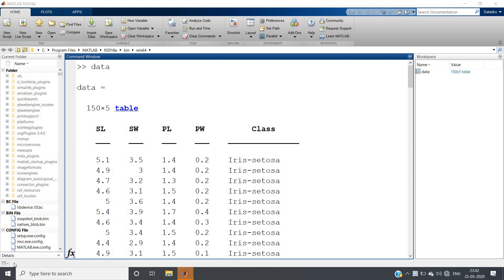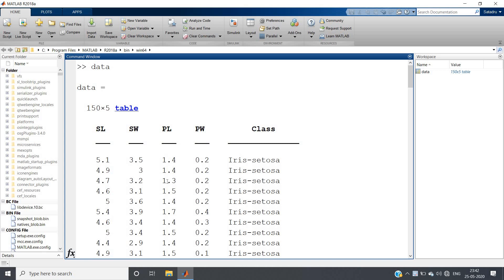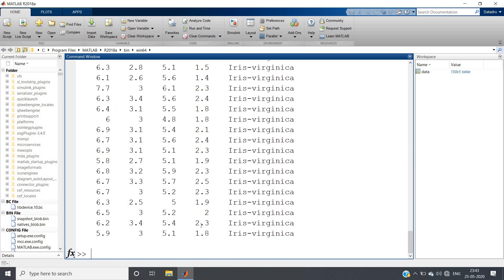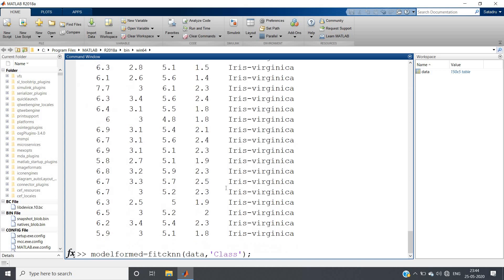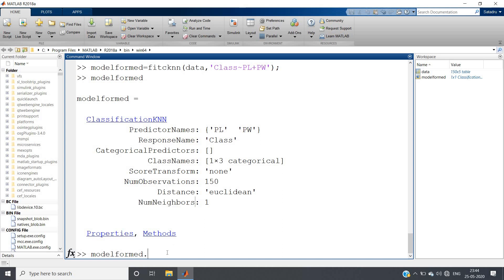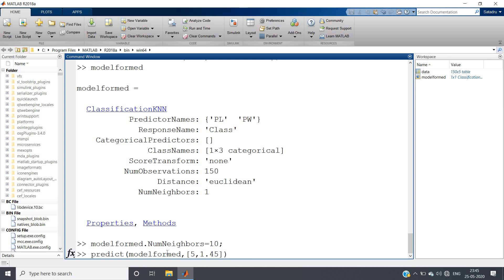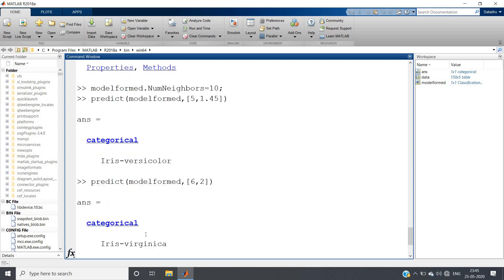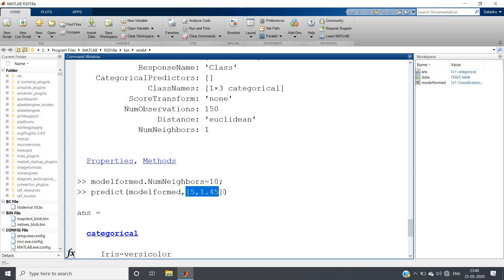k-nearest neighbor classifier in MATLAB in lesser than 2 minutes